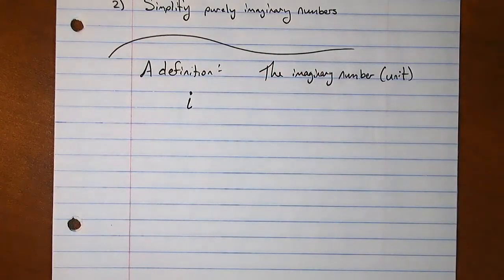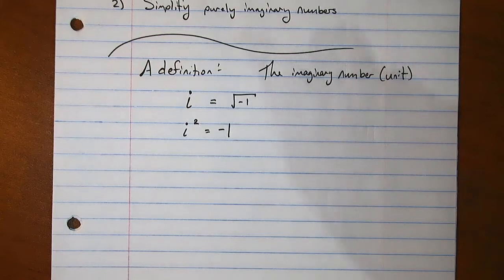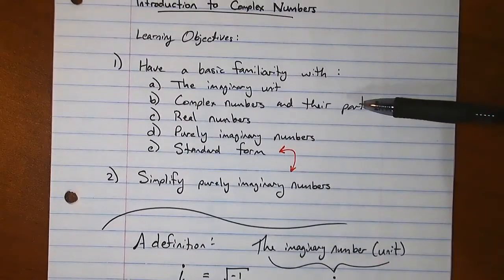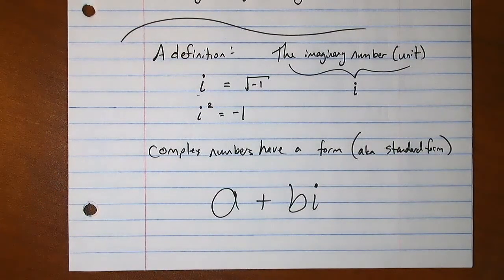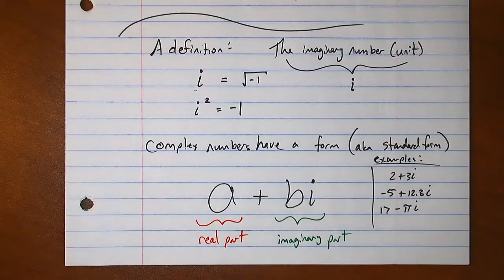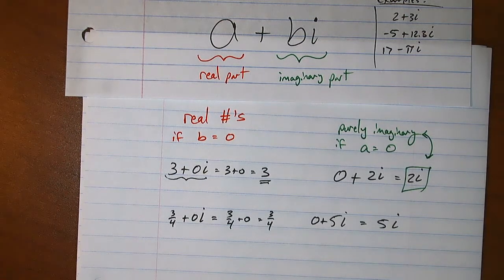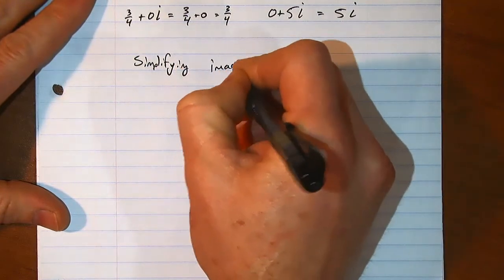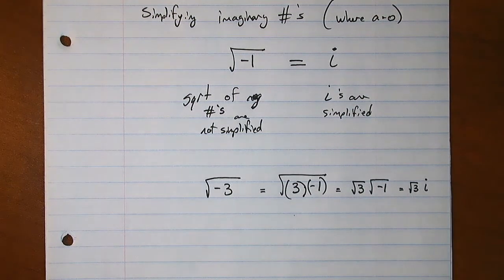Introduction to Complex Numbers